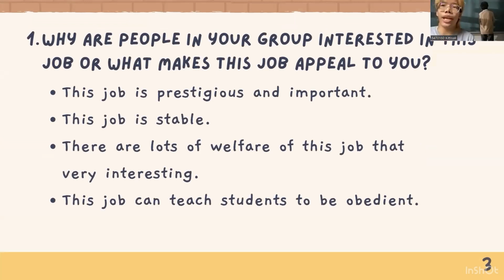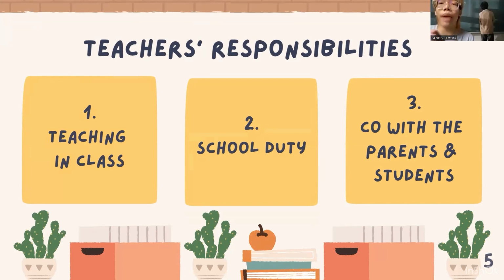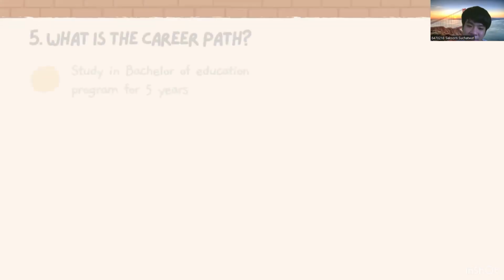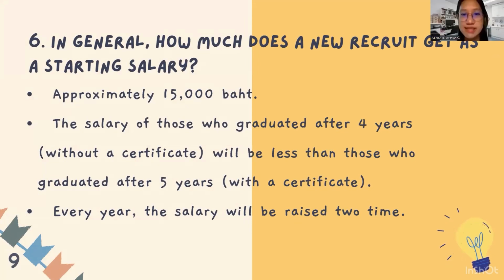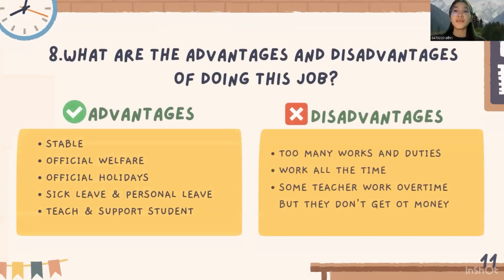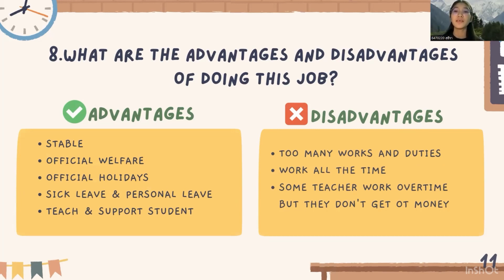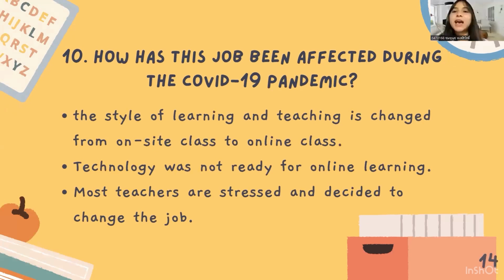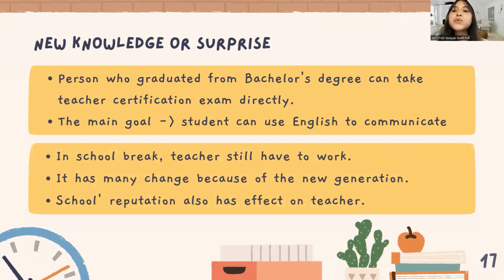Interview a high school English teacher